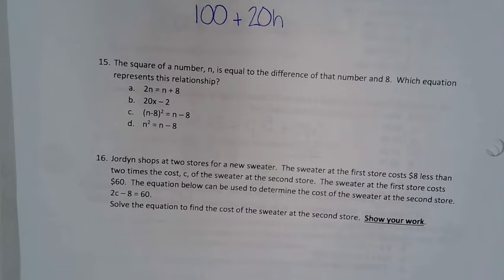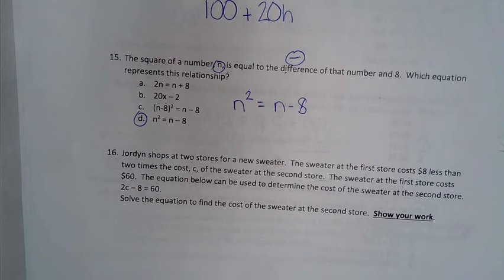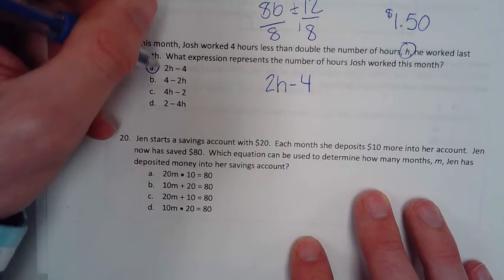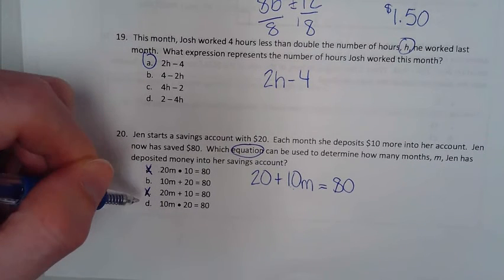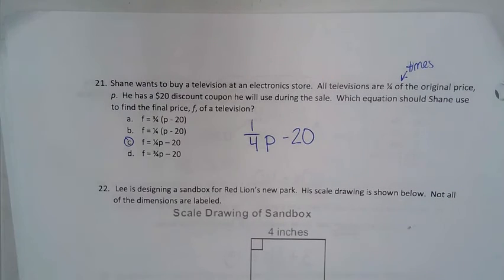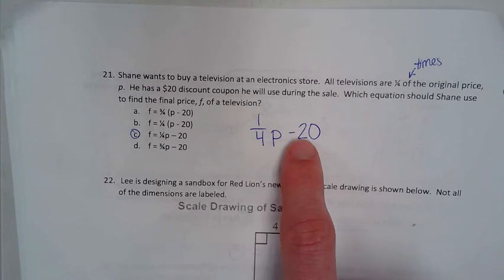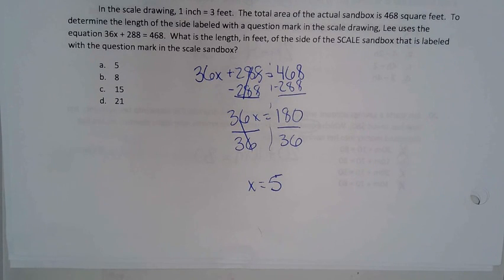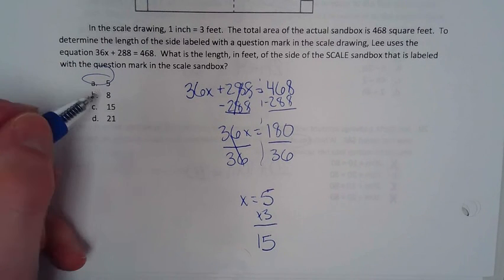Unit 2 Common Assessment #8-22